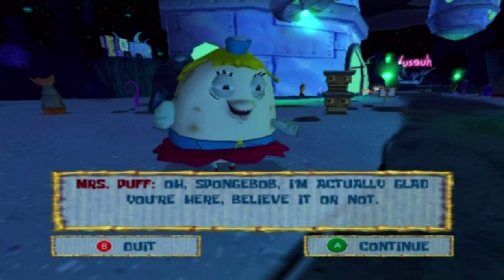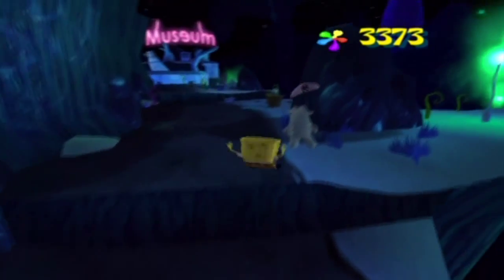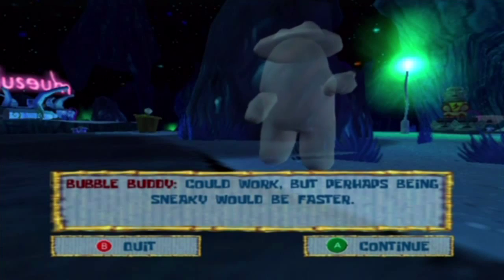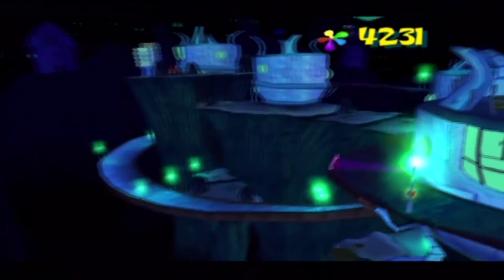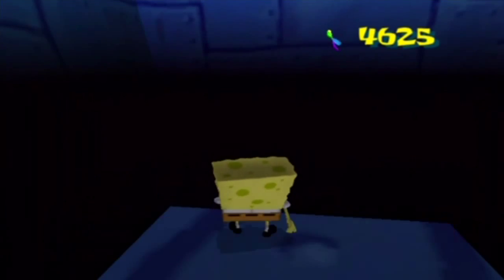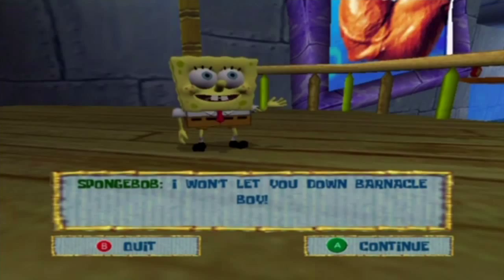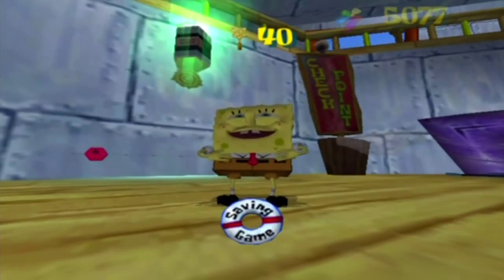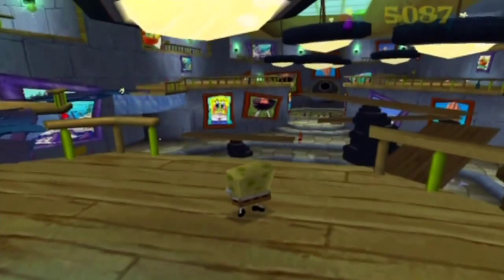Spongebob Squarepants: Battle for Bikini Bottom - Episode 11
In this episode we begin Rock Bottom by getting our sneak on and breaking into a very well protected museum, Rock Bottom plays no games.